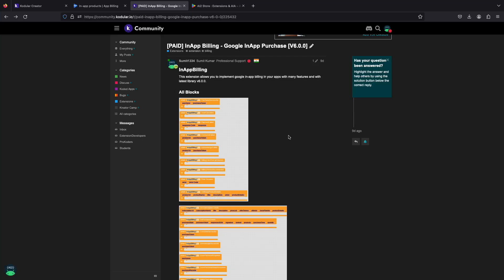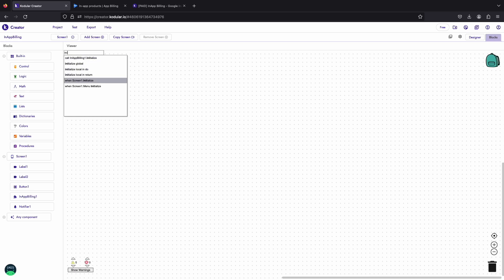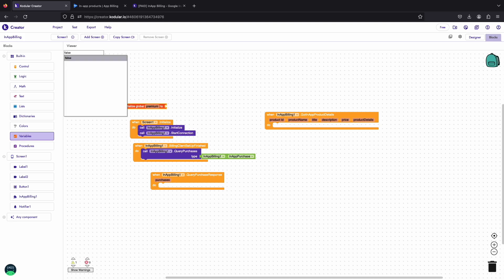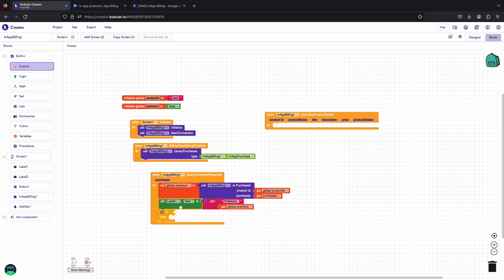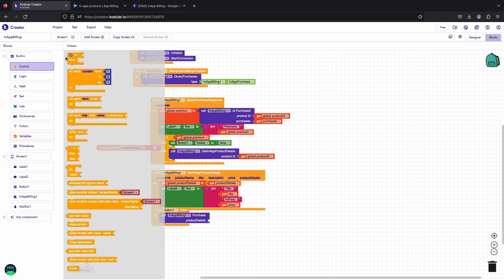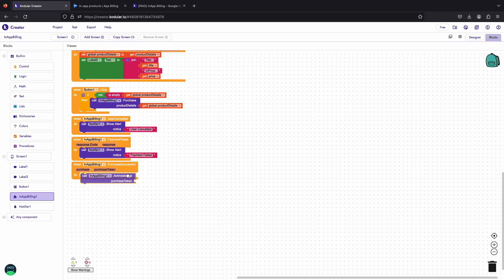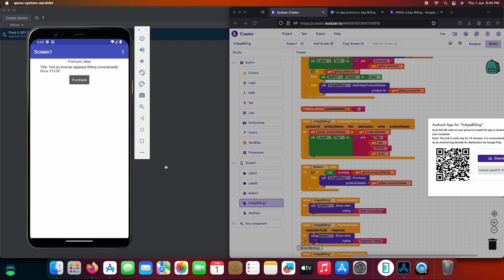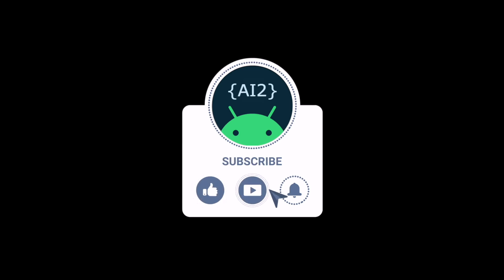In-App Billing Extension | Add InApp Purchase in AI2, Kodular, Niotron | AI2 Store | Sumit Kumar